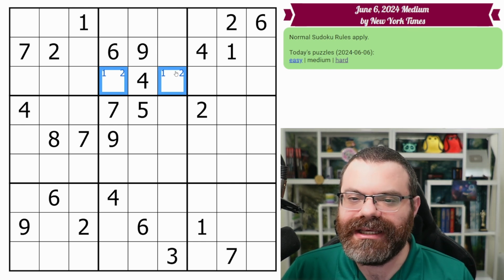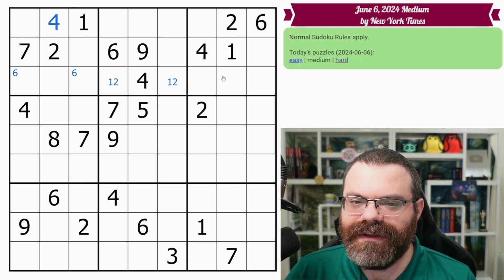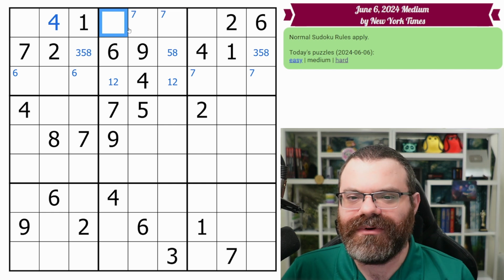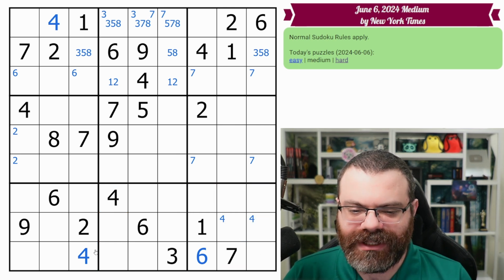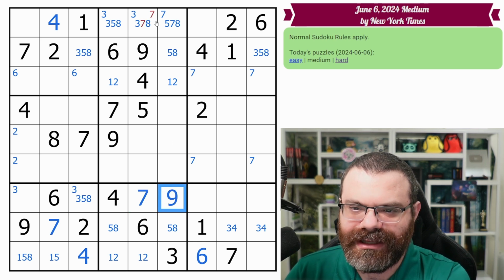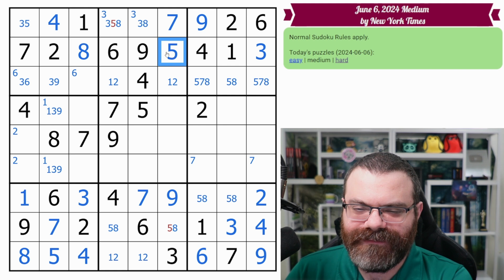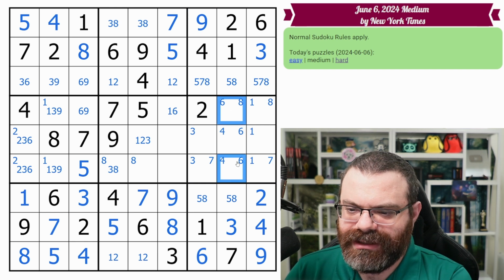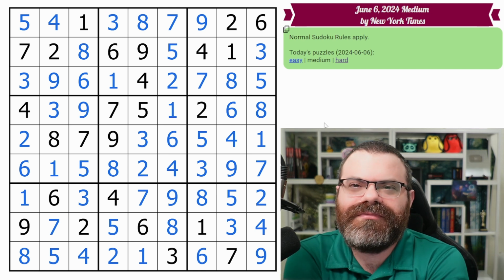NYT Medium Sudoku Step-by-Step Walkthrough | June 6, 2024